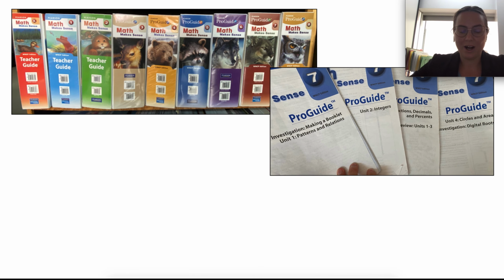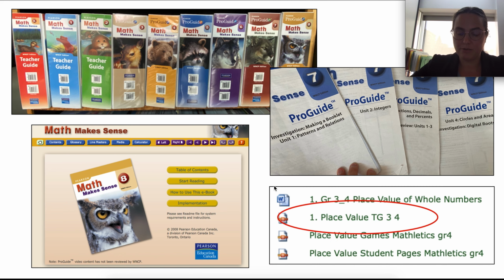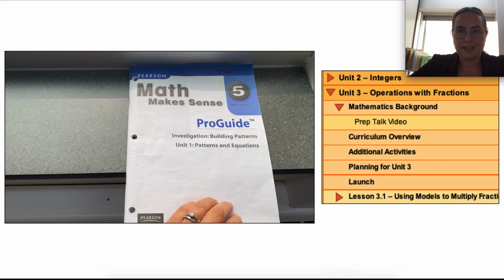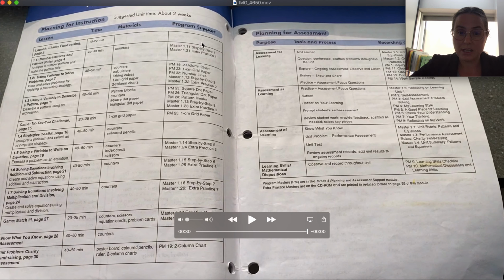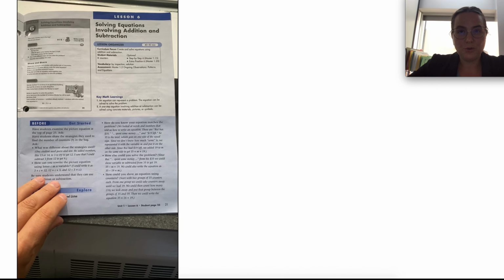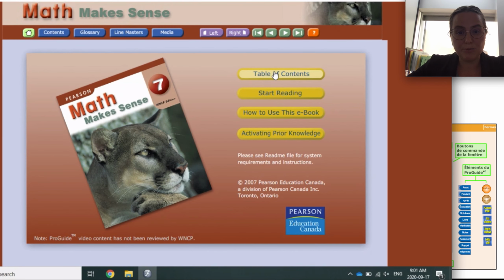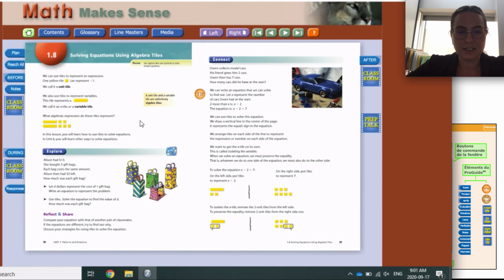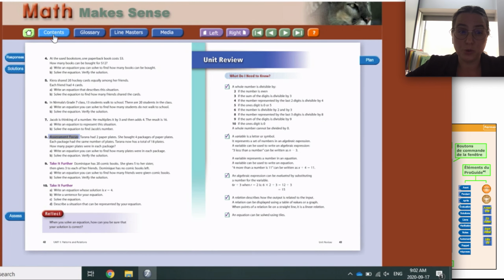Using the ProGuide for Planning and Teaching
This is a quick overview of the paper and digital MMS Teacher ProGuide.